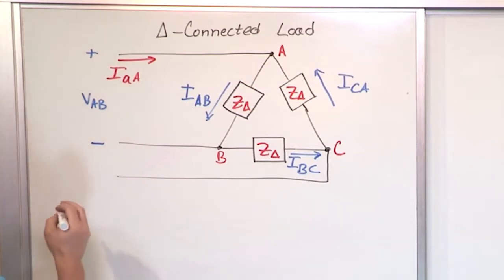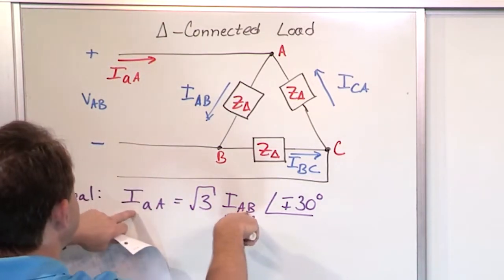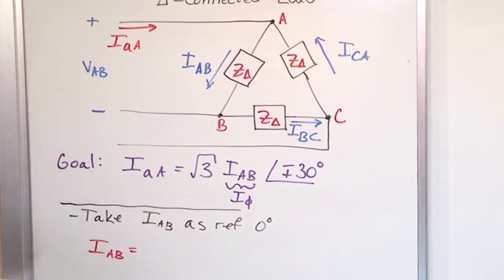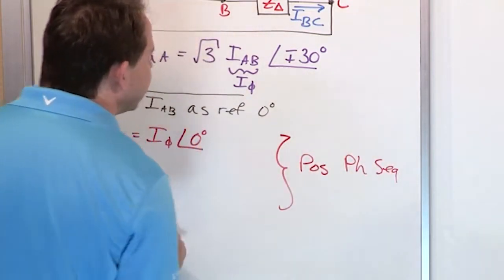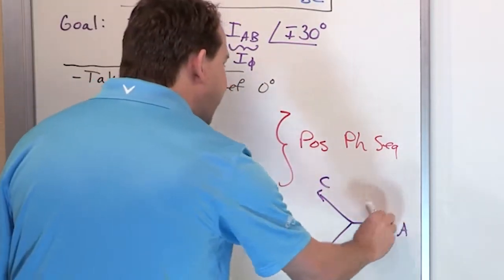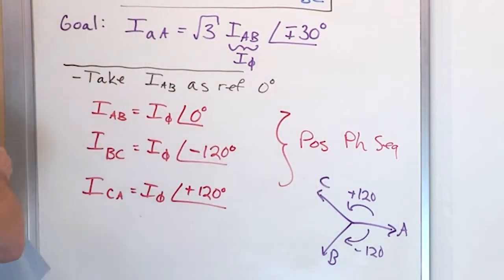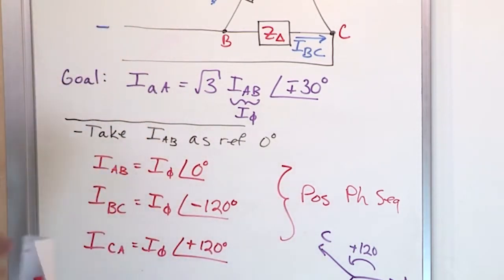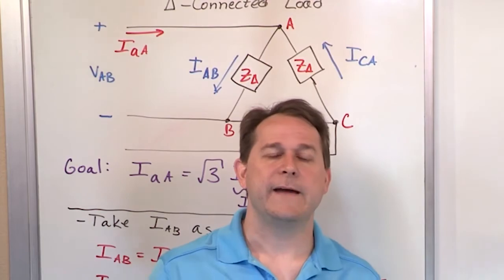03 - Analyzing The Wye-Delta Circuit